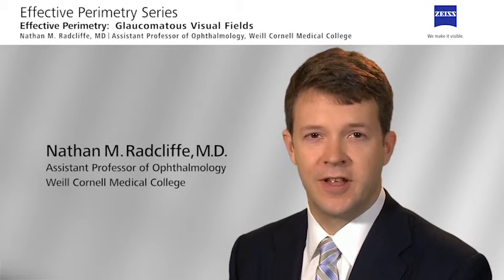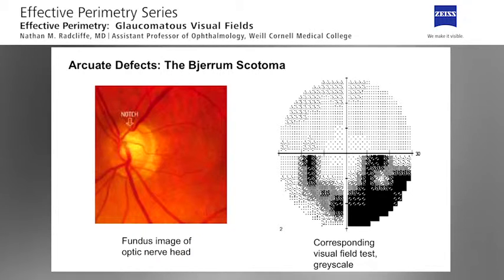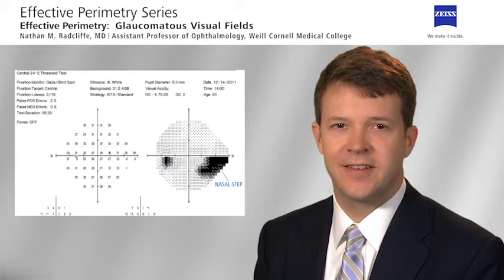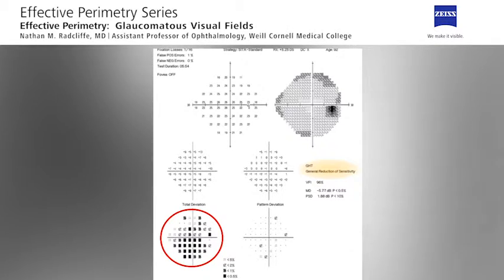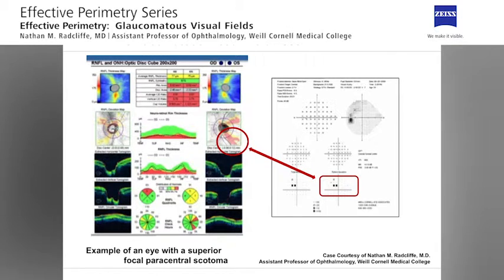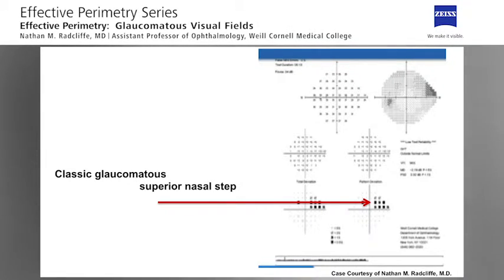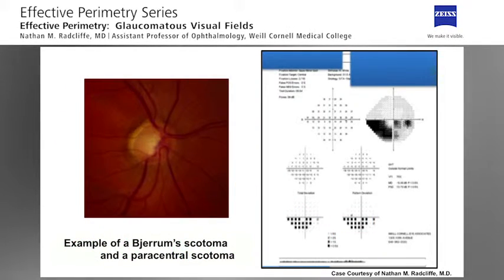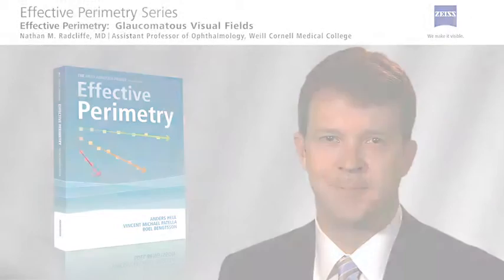Zeiss: Visual Field Test (Perimetry) as explained by Dr Radcliffe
Glaucoma test.

Transcript:

Hi, I'm Dr. Nathan Radcliffe and today we're going to talk about perimetry and its role in assessing Glaucoma and its field loss. We will review retinal nerve fiber layer and optic disc Anatomy, common glaucomatous field defects and their anatomical correlates, characteristics of glaucoma test field loss and we will touch upon balancing parametric results from the Humphrey field analyzer with structural analysis as well.

Here we have an illustration depicting the optic disc macula and nerve fibers retinal ganglion cell axons follow an arcuate path to the optic nerve axons or nerve fibers extending from the optic disk towards the temporal retina curve around the macular area. Neurons from the temporal superior and inferior retinal areas do not mix but generally respect the temporal.

Axons also generally maintained a retinotopic organization in the optic disk in a sense that longer axons tend to be situated in the optic disc periphery while shorter axons from ganglion cells nearer to the optic disk follow a more central course throughout the optic disk. Also note that the axons are systematically layered so that longer ones originating far from the disk are situated deeper in the retina and more peripherally in the optic disk.

Now we're ready to move on to common glaucomatous field defects and their anatomical correlates. These types of field defects include arcuate defects or what is called the Bejerrum scotoma, paracental scotoma and nasal scotoma. Also note that mixtures of defect types often occur in the same field in.

Arcuate defects a deep focal notch at the optic disc will lead to loss of retinal nerve fibers any area corresponding to the notch and therefore to an arcuate field defect often connecting to the blind spot.

Here is another classic arcuate defect again this is the left eye and you can see glaucomatous damage from the optic nerve head or as we call functionally the blind spot in all the way to the nasal side stopping again at the horizontal midline.

Let’s take a look now at paracentral scotoma. If the notch is partial that is only involving a portion of the axons in the involved area of the optic disk it is likely that involved fibers will be of approximately equal length and originate from only a part of the arcuate segment. The
resulting visual field defect is called a patacentral scotoma. Paracentral scotomas can occur anywhere in the central field but they are particularly common nasally in this visual field test. We can easily see in the pattern deviation that the damage is concentrated in the nasal area.

Let's look at an illustration drawn to the approximate pattern of nerve fiber loss that would be expected with the field we just viewed. Damaged fibers project in an arcuate pattern and are of similar length. The corresponding ganglion cells are located in the dark oval area above the temporal. Again in the visual field test results you can see the corresponding functional location.

Finally let's review nasal step scotoma: a more widespread involvement of fibers in all parts of the optic disk will seldom be entirely symmetrical but instead is likely to involve a larger percentage of loss fibers in either the inferior or the superior half of the optic disk. As a result, light sensitivity in the superior hemifield likely will not be the same as in the lower. This often manifests itself as a difference in threshold sensitivity across the nasal horizontal Meridian in the visual field, a nasal step. This particular test is also an example of a field with a mixture of defects here in the total deviation plot you can see an arcuate defect as well. Paracentral, arcuate scotomas and nasal defects are examples of localized field loss that is defects that have shape.

Here is an example of a normal hill of vision generalized visual field loss in contrast is a homogeneous loss of sensitivity across the whole visual field resulting in a depression of the hill of vision without any significant change of its shape. Homogeneous visual field loss in the absence of localized loss is not common and any case is not specific to this disease instead it is much more frequently caused by increasing cataract or meiosis with automated perimetry being able to capture and discern between generalized and localized field loss can assist in the prognosis of different types of disease states.